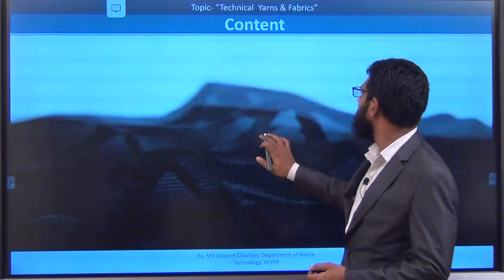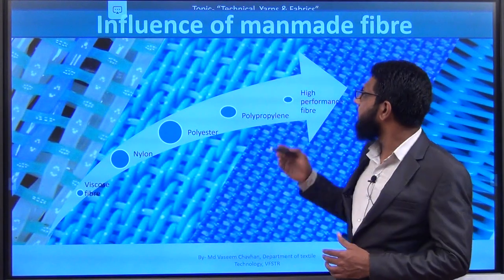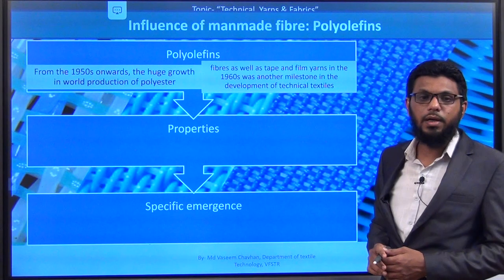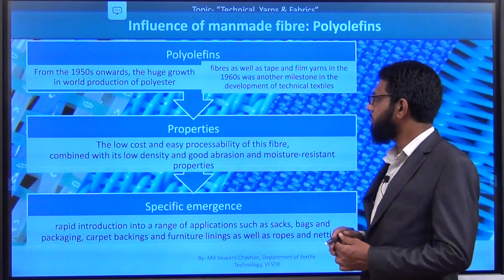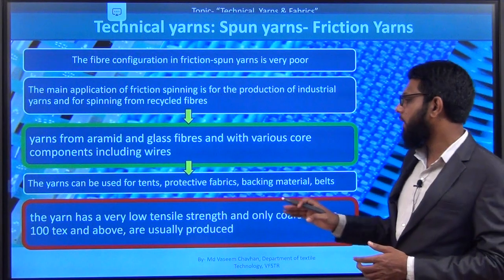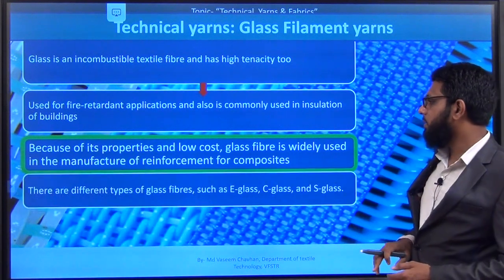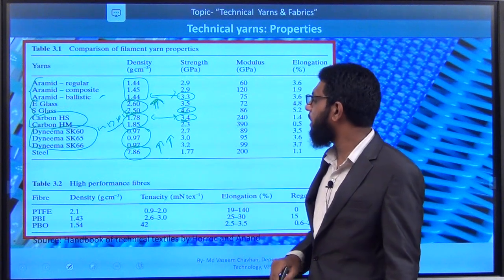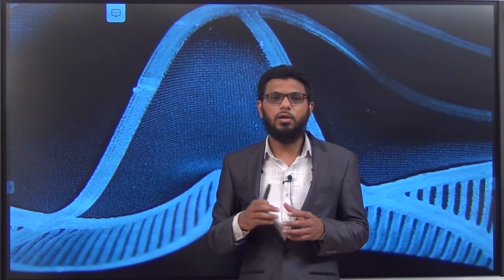Technical fibres and yarn in technical textiles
Different types of fibres and yarn used in technical textiles applications